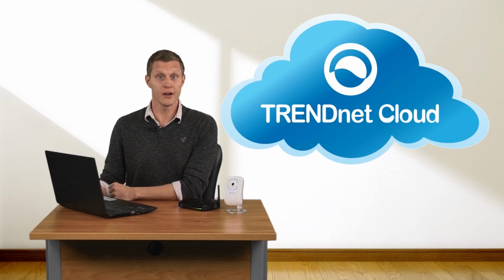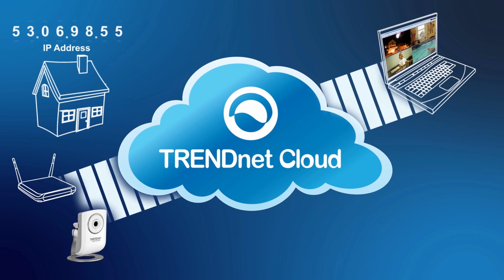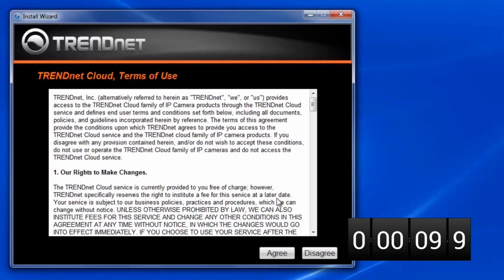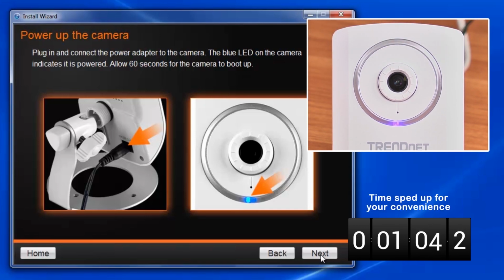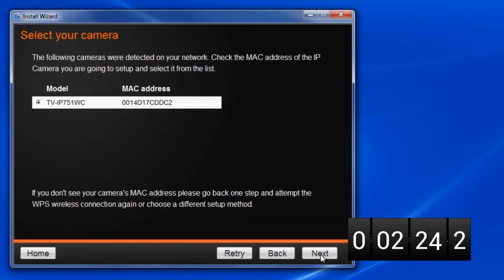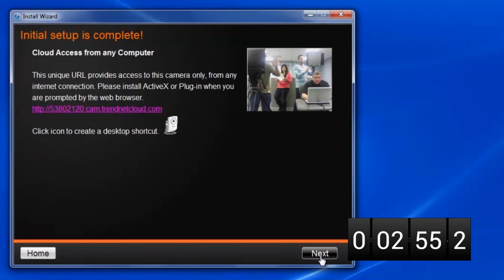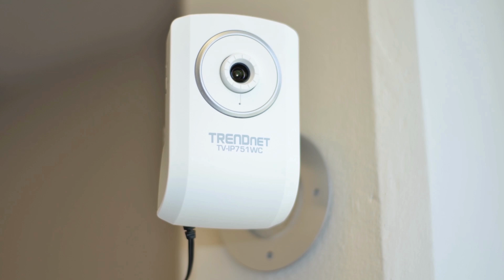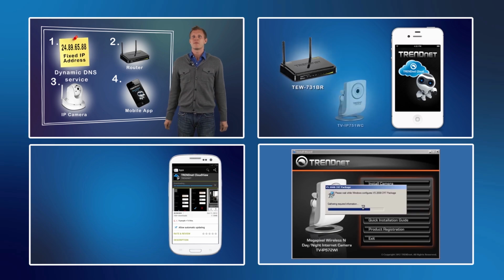Installing a TRENDnet Cloud Camera